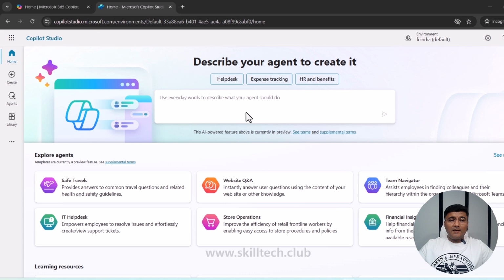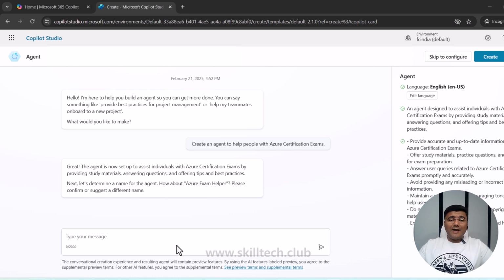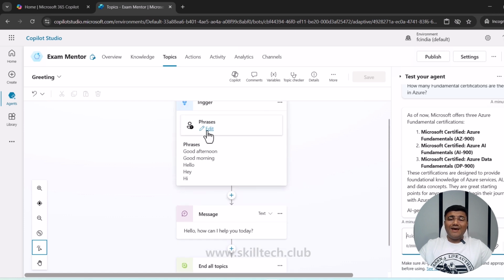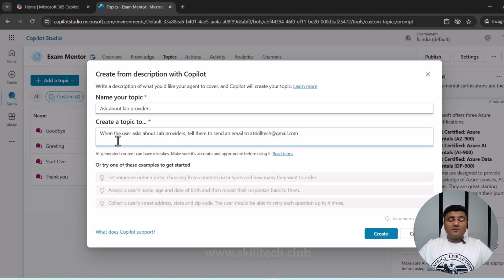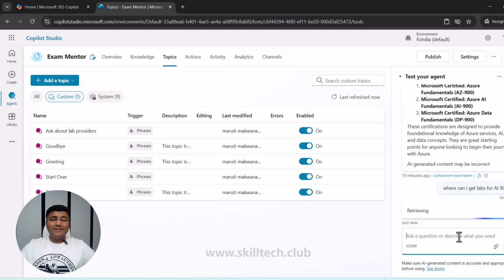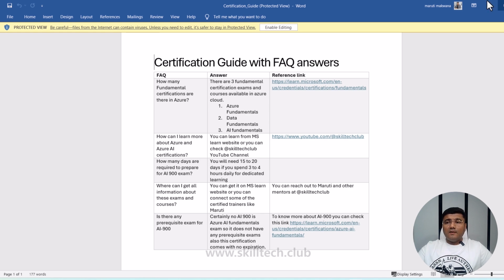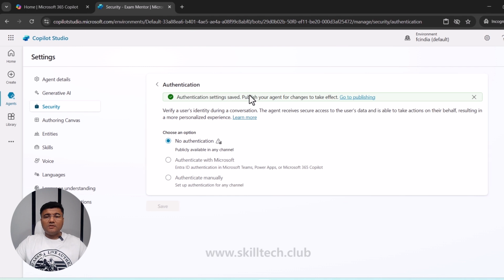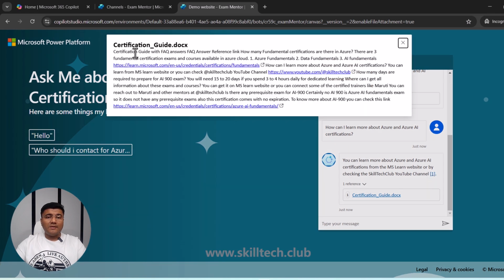AI-3018 Lab: Create AI Agent with Microsoft Copilot Studio – No Coding Required!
## Create AI Agent with Microsoft Copilot Studio

Welcome to this AI-3018 hands-on lab, where we dive into Microsoft Copilot Studio to build and deploy an AI—powered agent without any coding! Whether you're a business user, IT professional, or AI enthusiast, this step-by-step lab will guide you in creating intelligent chatbots and virtual assistants to automate tasks and improve productivity.

🔍 What You’ll Learn in This Lab:
✅ Introduction to Microsoft Copilot Studio & AI Agents
✅ How to Build an AI Chatbot Without Writing Code
✅ Integrating AI Agents with Microsoft 365, Power Automate & External APIs
✅ Using Natural Language Processing (NLP) for Smart Conversations
✅ Best Practices for Optimizing AI Performance & User Experience

🛠️ Who Should Join This Lab?
Business users & professionals looking to automate workflows
IT admins & developers exploring no-code AI automation
Customer service & HR teams improving interactions with AI chatbots
Students & AI beginners wanting hands-on experience with AI tools

📌 Key Highlights:
✅ Live Demo: Step-by-step AI chatbot creation
✅ Practical Use Cases: Automating workflows & improving efficiency
✅ Hands-on Exercises: Build, test, and deploy AI agents
✅ Expert Tips: Optimize your chatbot for better accuracy

## how to create ai agents in copilot
## how to create your own ai agent
## how to build your own ai agent

💡 Unlock the power of AI without coding! Learn how to create AI-driven chatbots with Microsoft Copilot Studio today!

Chapters:

00:00 - 01:00 - Intro
01:52 - 08:57 -  Create AI Agent
08:57 - 13:51 - Add Custom Topics
13:51 - 18:35 - Add Knowledge source
18:35 - 19:10 -  Publish Test Your Agent
19:10 - 22:58 - Demo Website